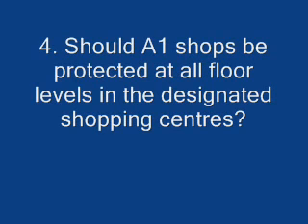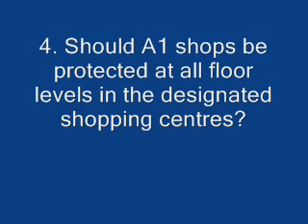Retail Q4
These are the recordings for the City Management Plan Workshop which took place on evenings in June, July and August 2009.

Retail Workshop Q4: a) Should A1 shops (including ancillary floorspace, such as storage space) be protected at
all floor levels in the designated shopping centres? b) Should commercial uses, such as offices, be permitted on the upper floors above shop type premises in shopping centres or should they be used solely for retail uses and housing?

Please note these are recorded public workshops therefore the answers to the questions do not always follow the question. Some issues raised for discussion are dealt with in more than one workshop. Therefore to hear the full discussion you may wish to listen to the whole workshop recording and/or related topic areas.